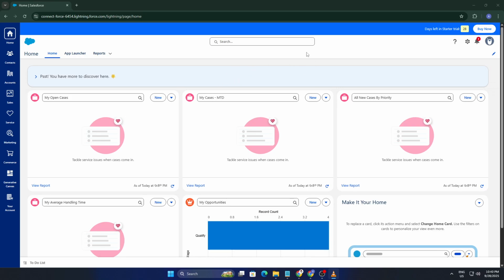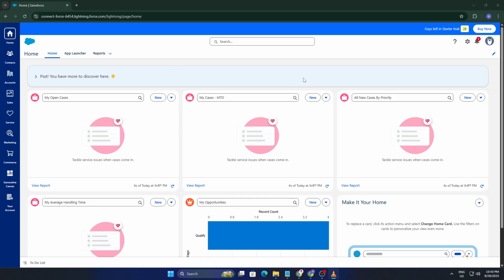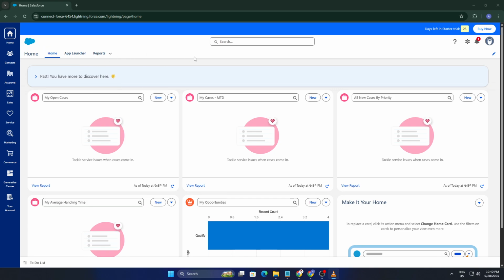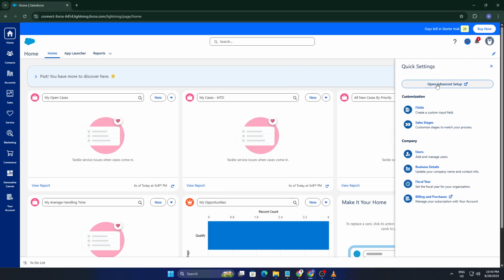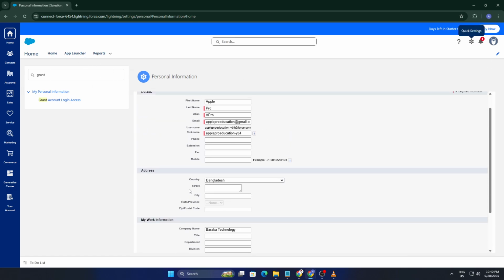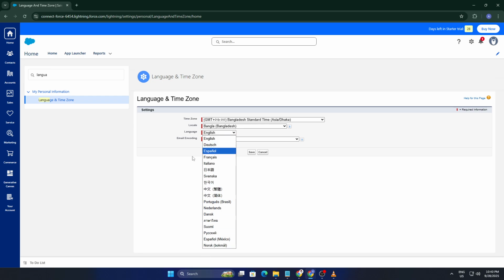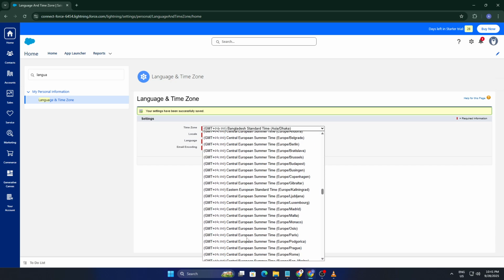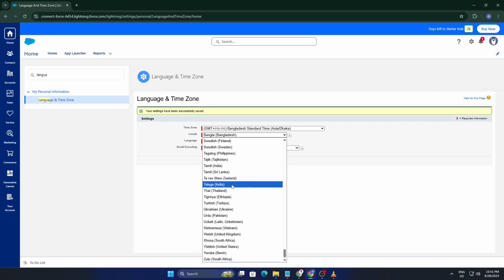How To Change Salesforce Language - 2026 (Guide for Beginners)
How To Change Salesforce Language
In this video, you will learn How To Change Salesforce Language step by step. Changing the display language in Salesforce helps users customize their dashboard, menus, and settings for better accessibility. Whether you want to switch Salesforce to English, Spanish, French, or any other supported language, this guide will show you how to update your Salesforce language settings quickly and easily.